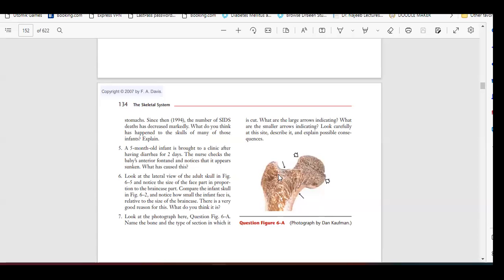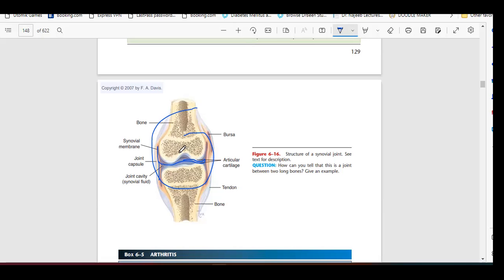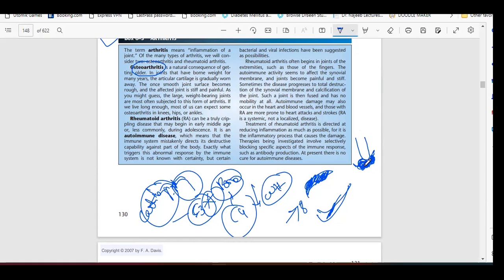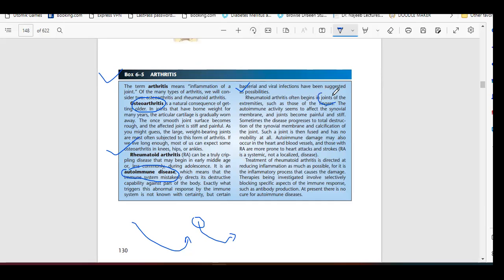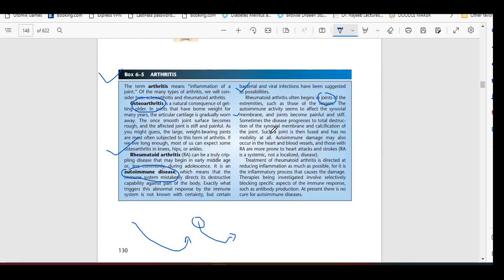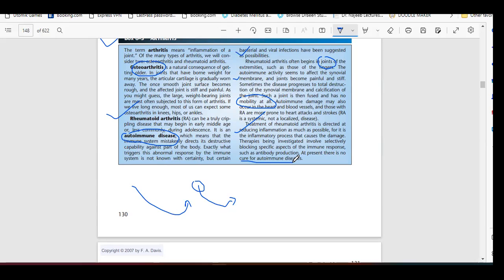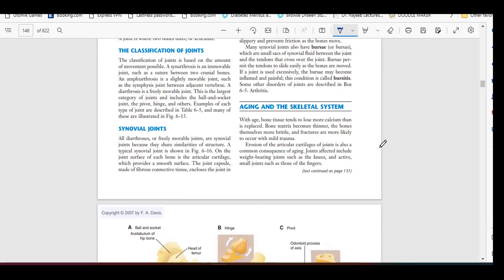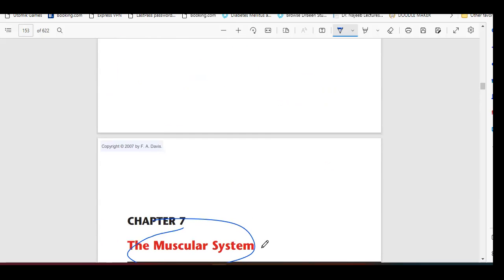SKELETAL SYSTEM P 10